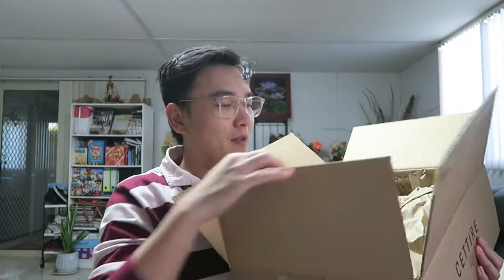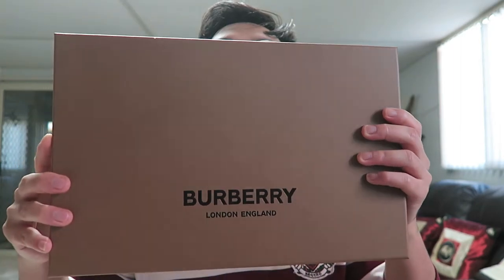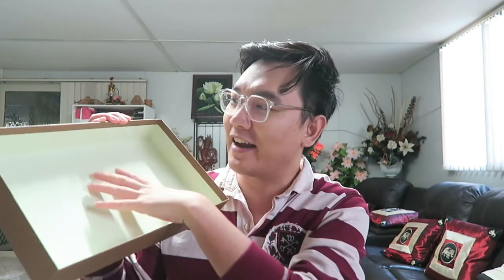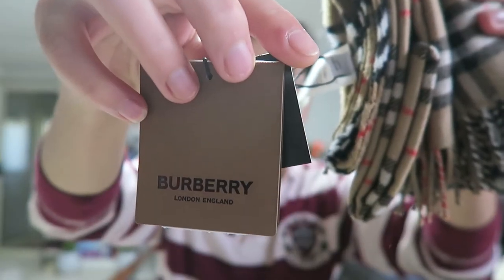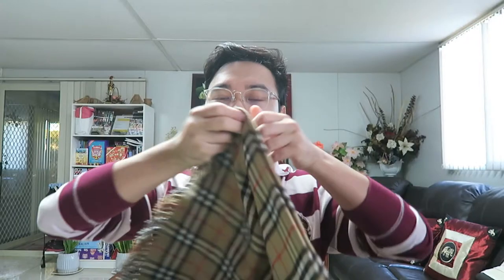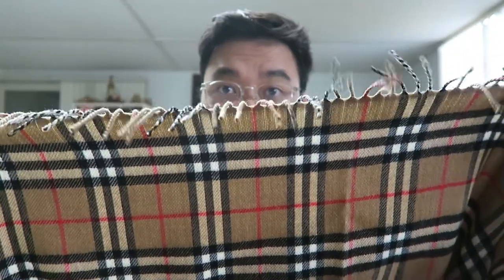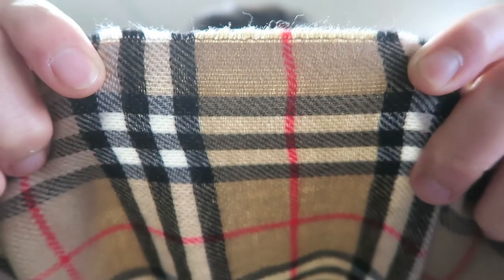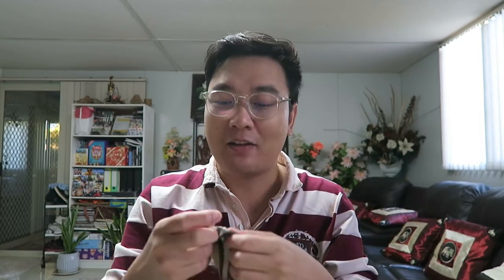BURBERRY Baby Blanket Unboxing Review & First Impression💕FIRST TIME BUYING from Cettire ❤️ 🛍️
***DAVID AND SHOPPING VLOG (Stream at 1080p for BETTER-QUALITY video)***
First time unboxing from Burberry or Cettire. It was a good purchase!

Other travel vlog you might like:
Gucci Padlock GG Supreme Top Handle Bag UNBOXING & REVIEW [I SAVED AUD$1000 BUYING MOM A GUCCI BAG]